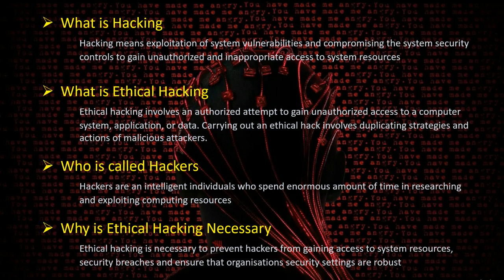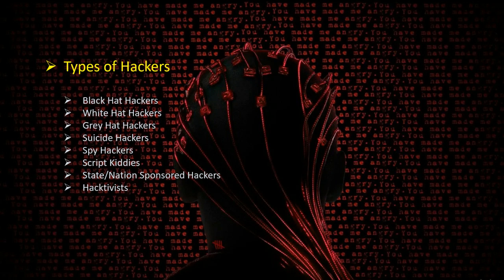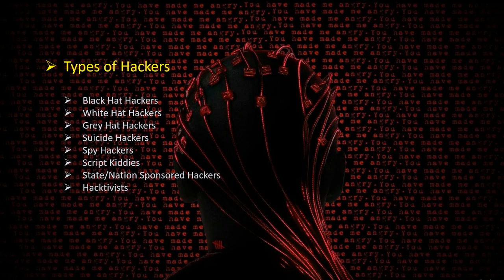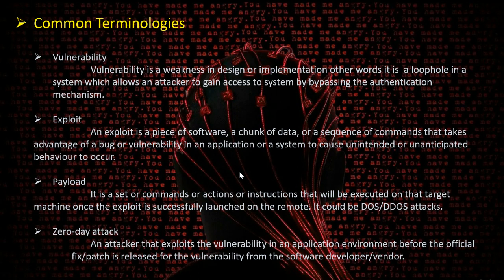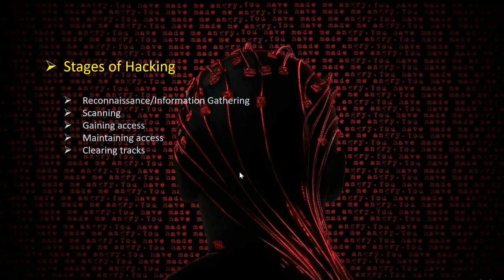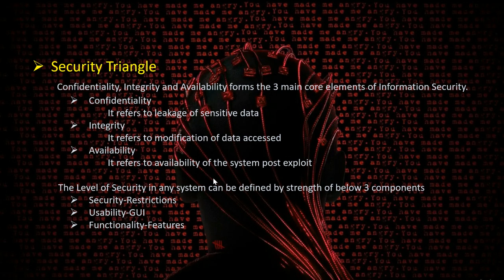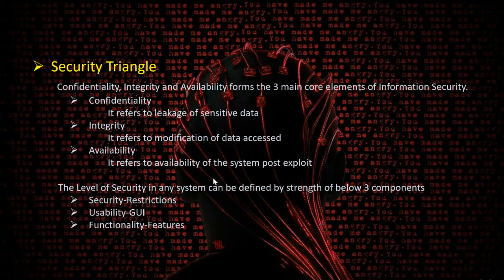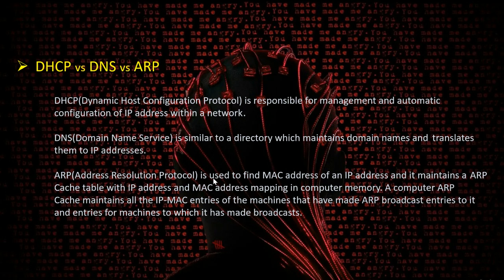CEH Classes | Introduction to Ethical Hacking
This video covers introduction to ethical hacking and its topics